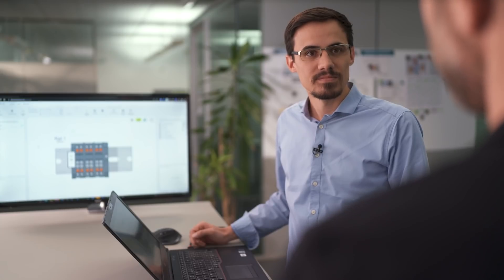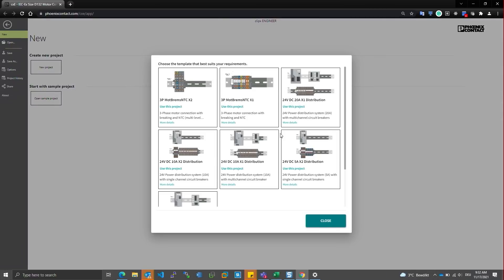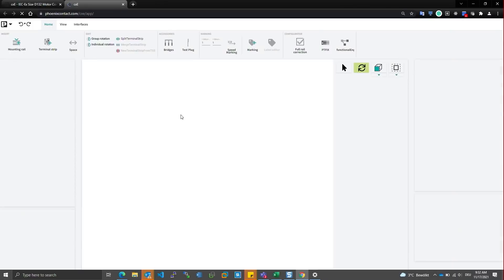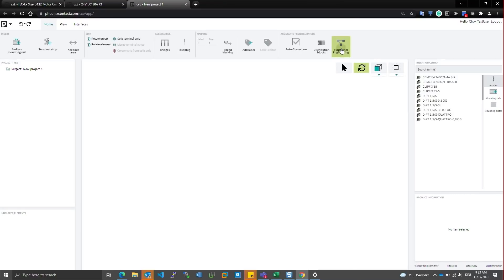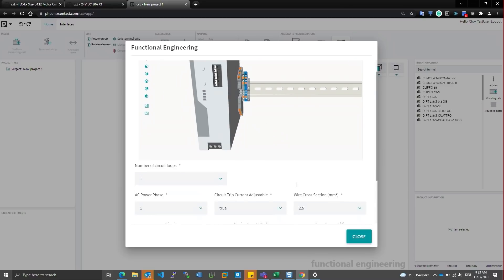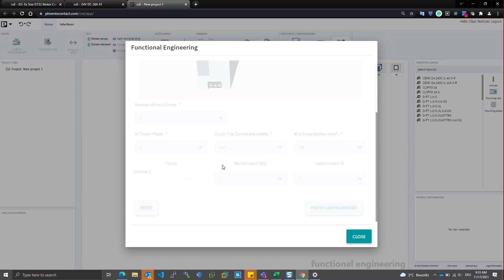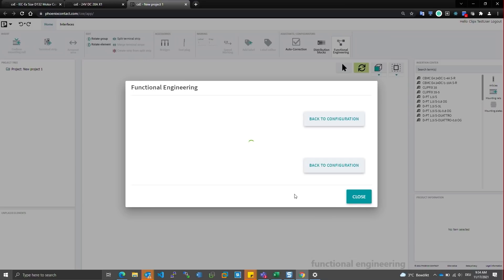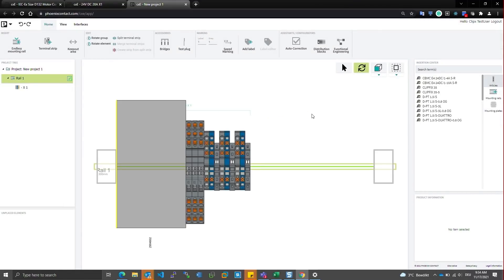Functional engineering with clipx ENGINEER system configuration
Functional Engineering is an innovative feature of the planning software clipx ENGINEER which reliefs engineers in planning control cabinets by offering predefined solutions for different applications. Functional Engineering is a concept that helps engineers to work with COMPLETE line products without having a deep knowledge of how they fit together at first. It also helps to reduce engineering effort by providing application examples of the way these different systems can fit together with.

►Functional engineering is an integral part of clipx ENGINEER which is broken into two different parts

►The first part is what we call our static macros. You can find them here in the backstage. We have a couple of projects here. By clicking on "More details" you can learn why specific design decisions were made for these products

►If you open a project, you can use it for yourself in clipx ENGINEER and you are free to move things and do all the things that you can usually do with clipx ENGINEER

►The next part is the configuration based functional engineering. You can find that on the ribbon

►The configurator asks you questions based on your application. From these questions it makes calculations about what the right products for your system are and configures your DIN rail

►Import the result into your project. A solution ID is created that can be recalled later to reopen the configuration.

►The bill of material is presented, and the configuration can be added into the project in clipx ENGINEER.

Functional engineering is an intelligent solution for control cabinet planning.

►If you want to check the software yourself, visit us